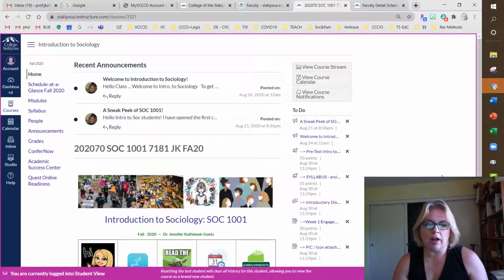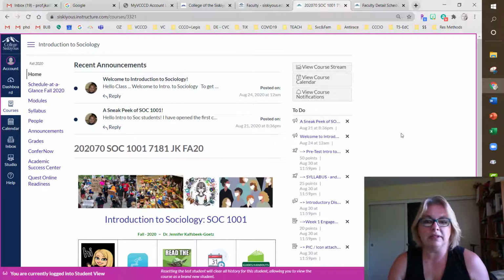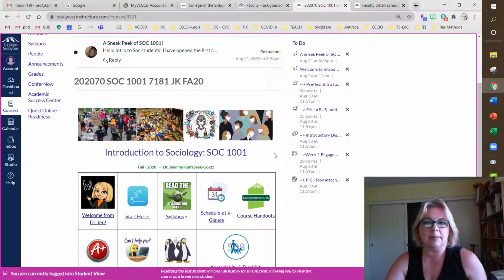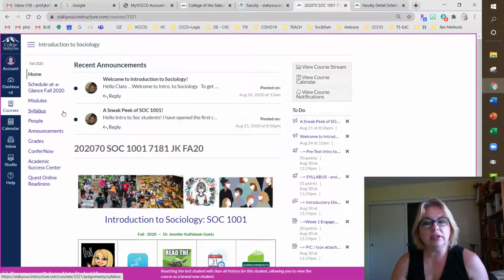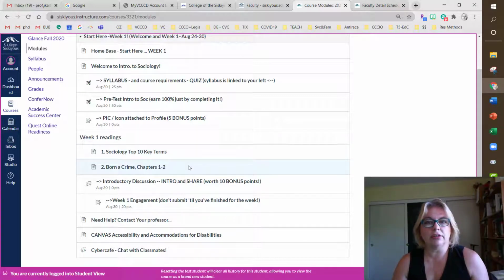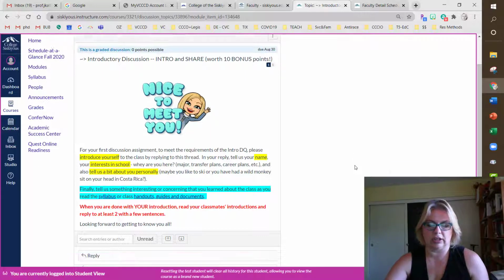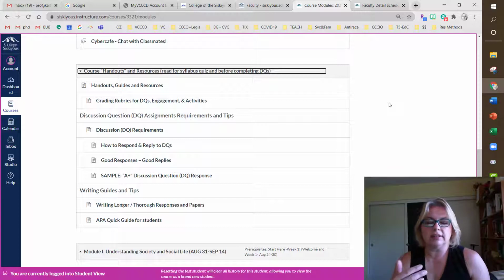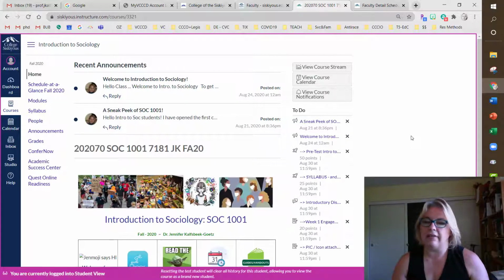Intro to SOC orientation to our class AUG 2020